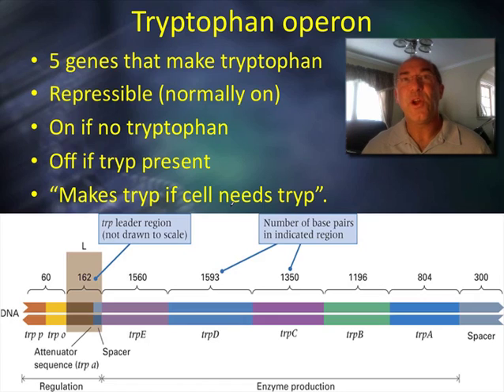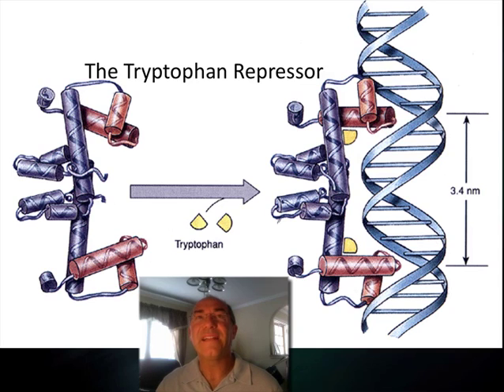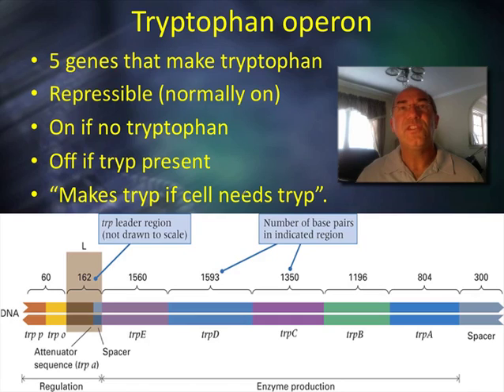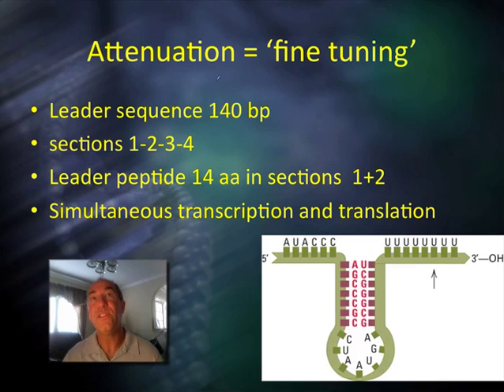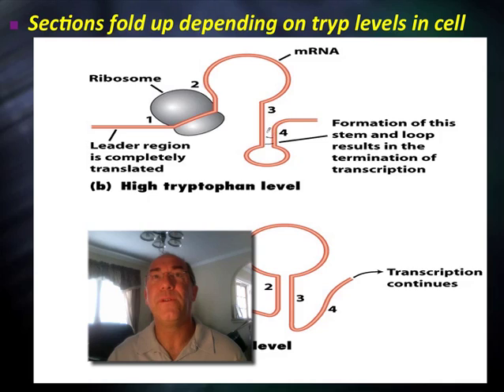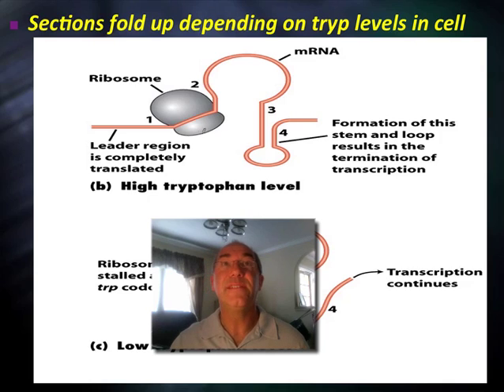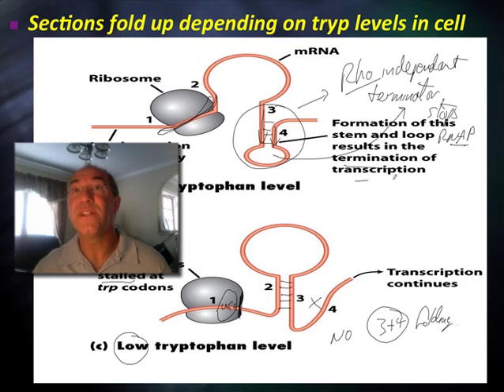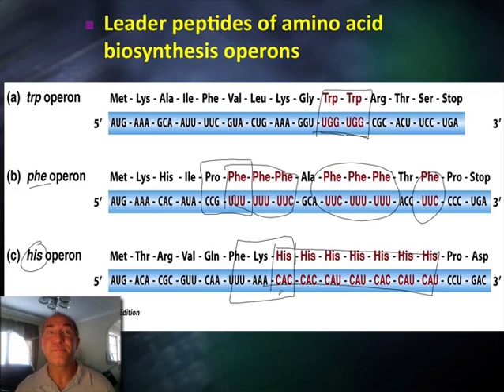22-Drury Genetics Tryptophan Operon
22-Drury Genetics Tryptophan Operon